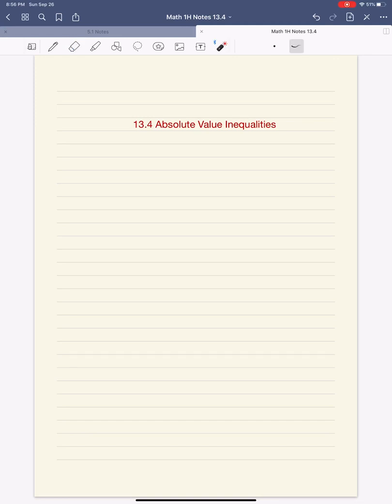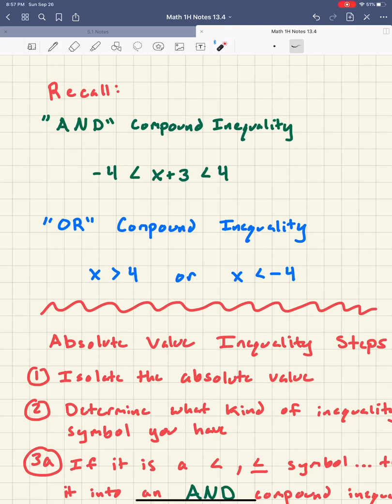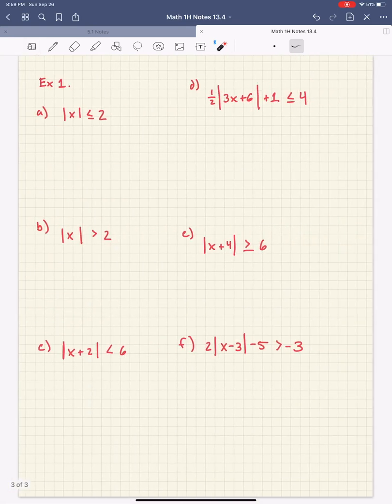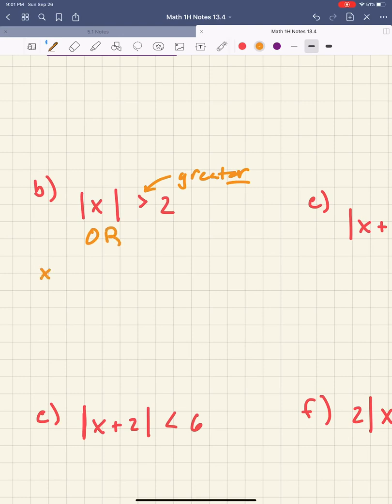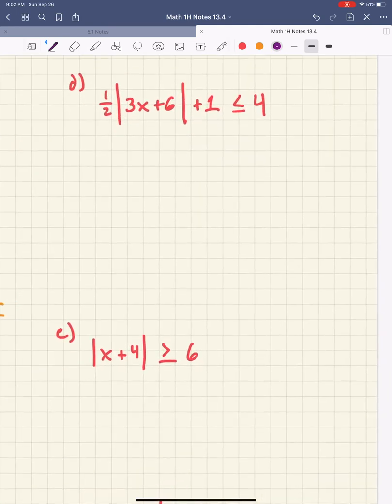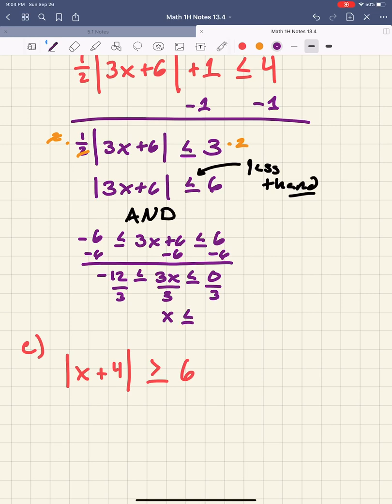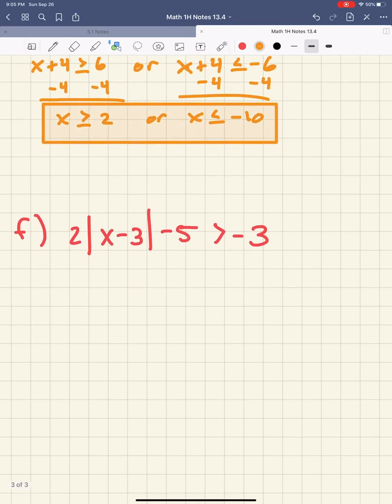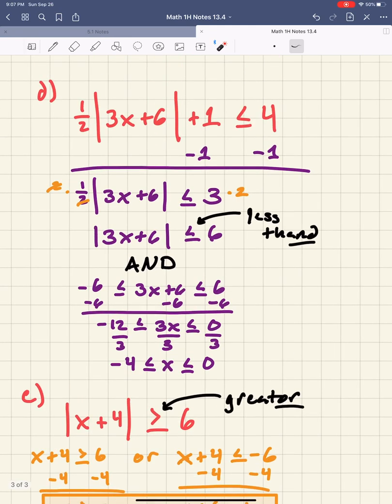Math 1 Notes 13.4